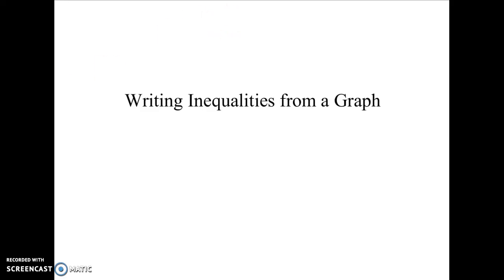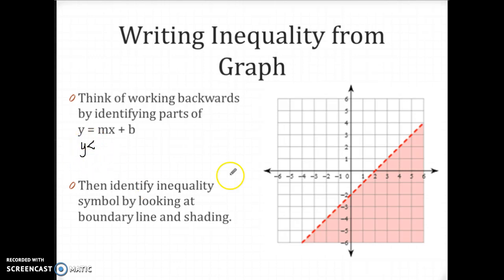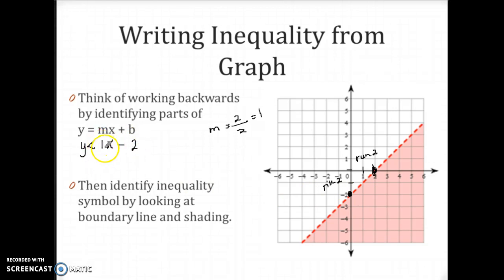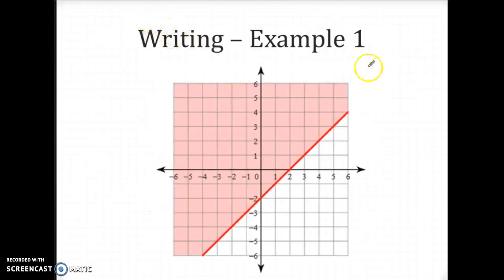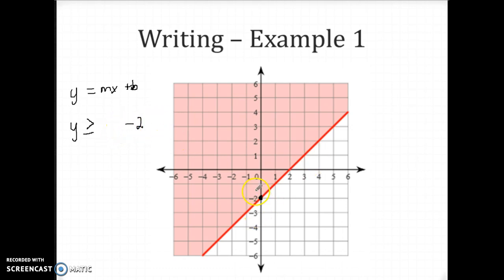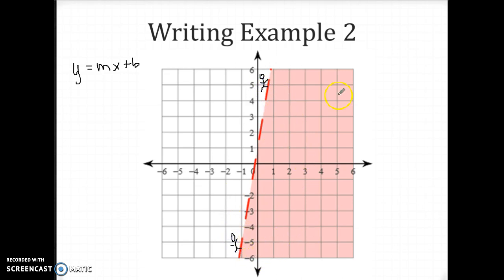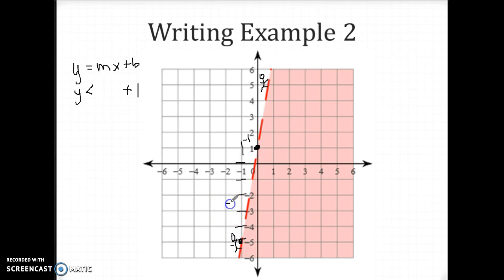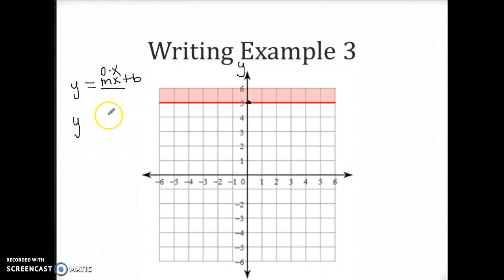Writing Inequalities from Graphs